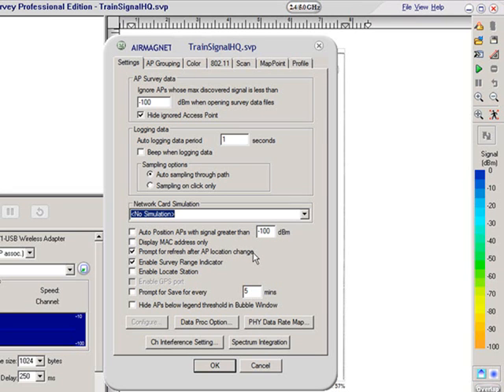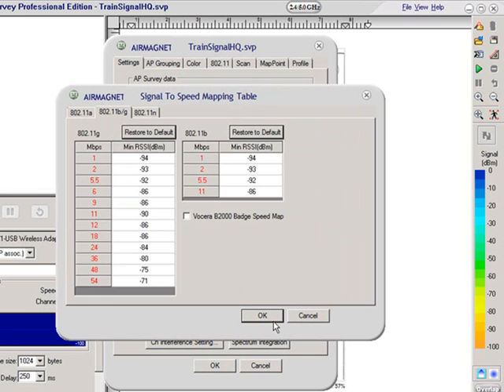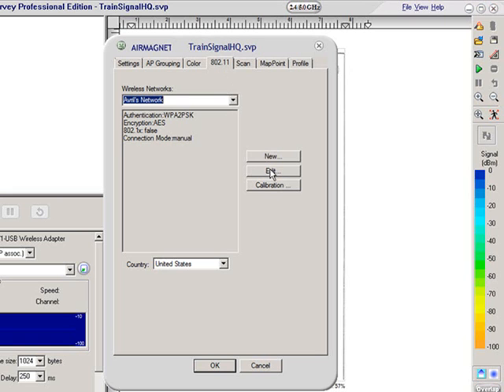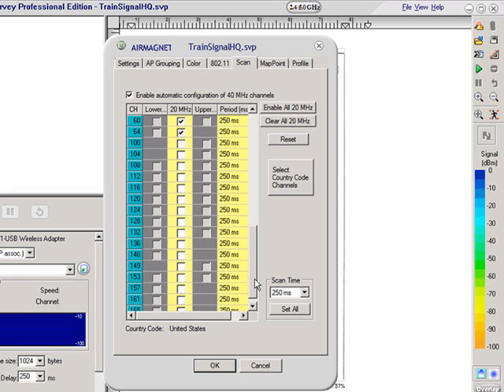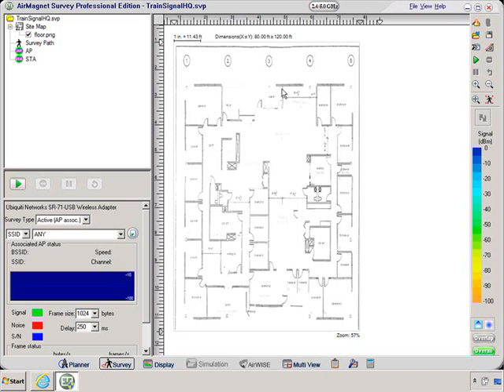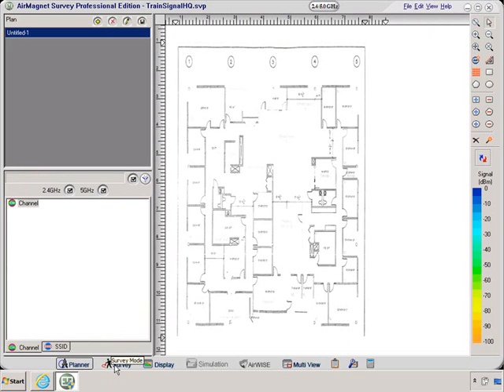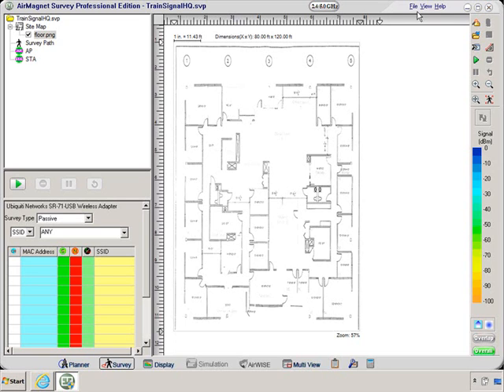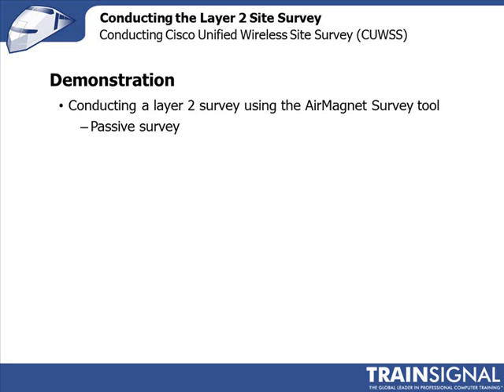Lesson 13.2 -- Conducting the Layer 2 Site Survey